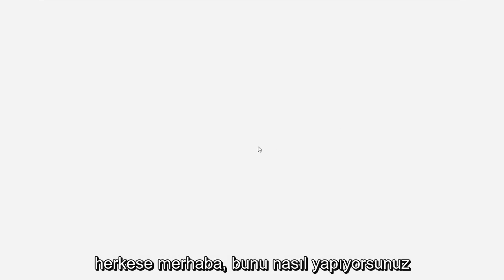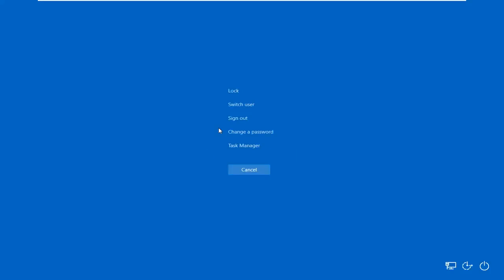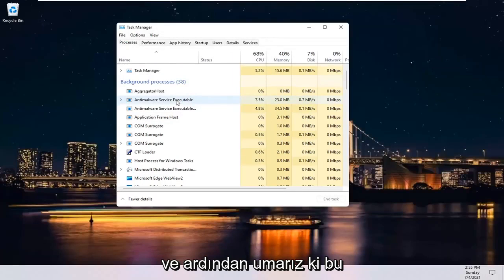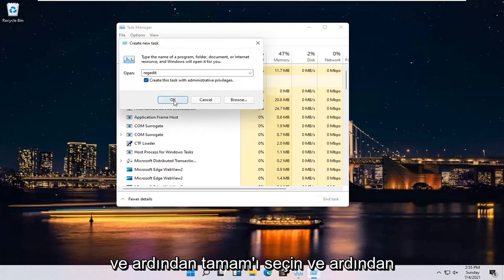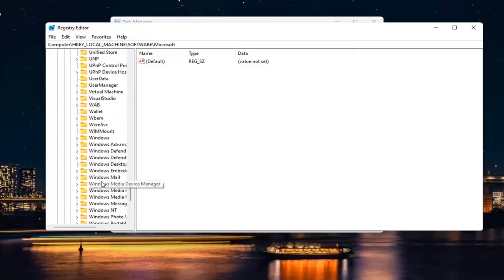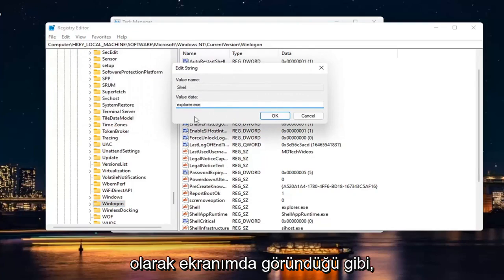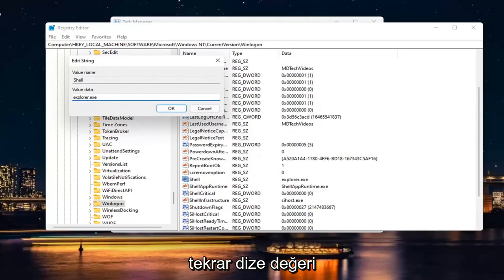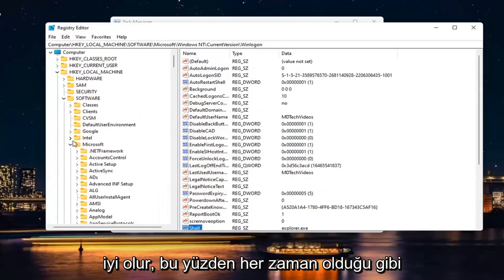Oturum Açtıktan Sonra Windows 11'de İmleçle Beyaz Ekranı Hızla Düzeltme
Bu öğretici, aşağıdaki sorunu düzeltmeye yönelik yönergeler içerir: Windows 11, doğru şekilde yüklenmiyor ve güncellemeleri yükledikten sonra yalnızca imleçle birlikte beyaz bir ekran gösteriyor.

Windows 11, sistem yapılandırmanız veya günlük olarak yüklemeyi ve çalıştırmayı seçtiğiniz işlem ve uygulama türlerinden bağımsız olarak istikrarlı bir deneyim sağlamaya çalışır.

Ancak zaman zaman farklı sorunlarla karşılaşabilirsiniz. Neyse ki, genellikle yerleşik sorun gidericiler kullanılarak veya takip edilmesi kolay ince ayarlar uygulanarak bunlar giderilebilir.

Ancak Ölümün Beyaz Ekranını aldığınızda işler biraz daha karmaşık. Her neyse, şu anda Windows 11 sisteminizde Beyaz Ölüm Ekranı durumuyla uğraşıyorsanız, panik yapmamalısınız.